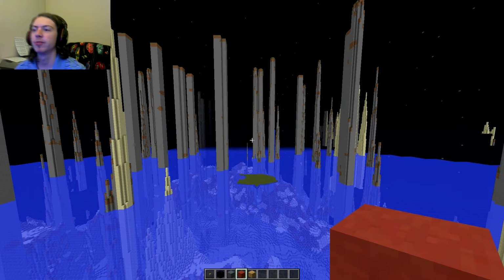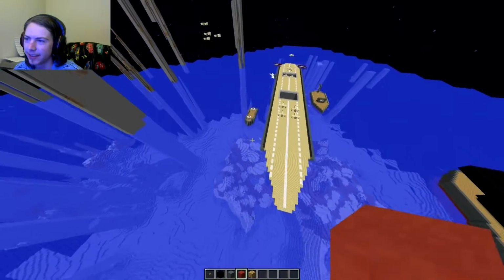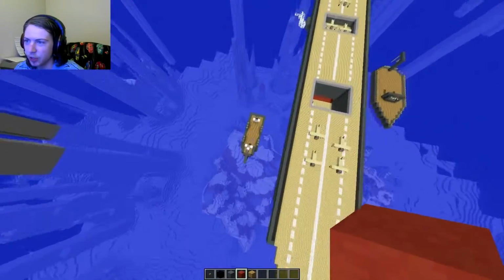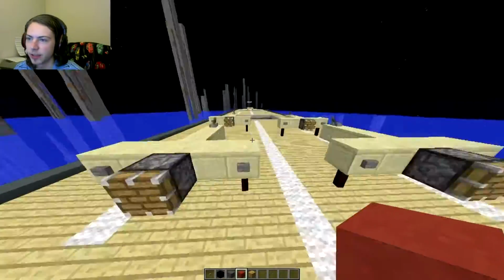My navy map | Minecraft creative builds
This was just a small map I made in minecraft. If people want it, just ask me. I'll post it online. The carrier was named USS Kitty and the battleship was named USS Aspen.

outro song was Mars: The bringer of war by Holst.